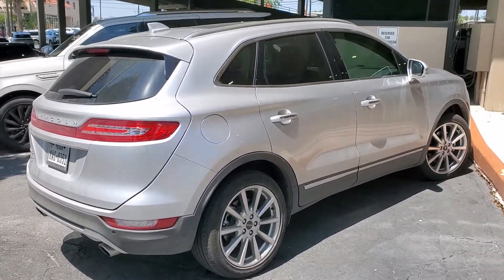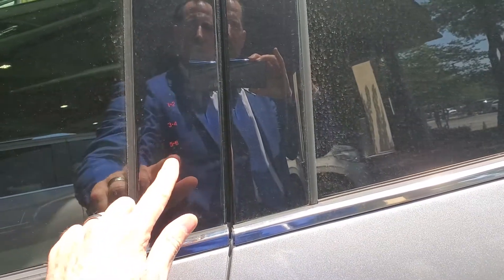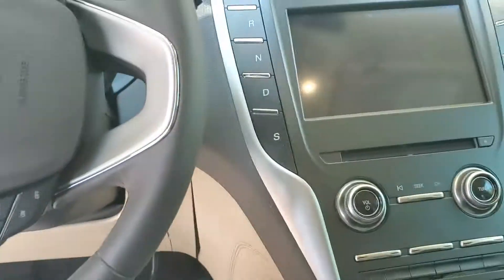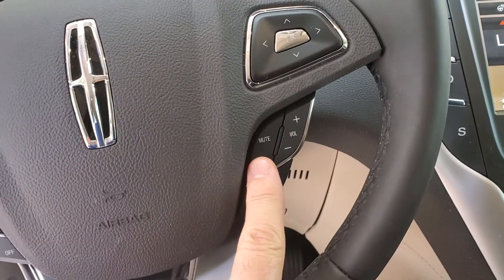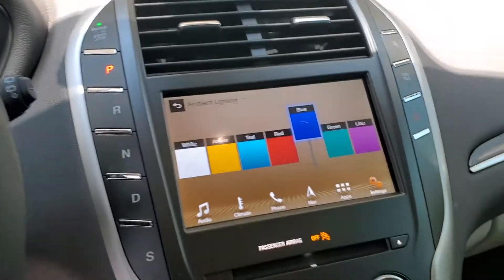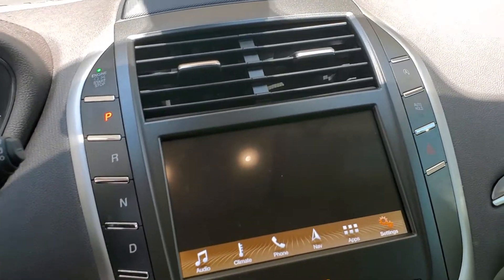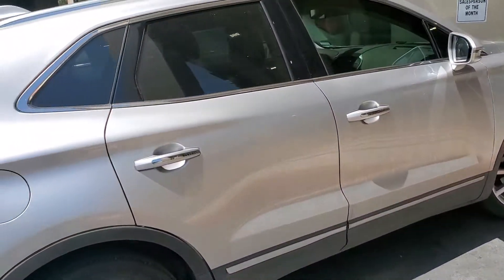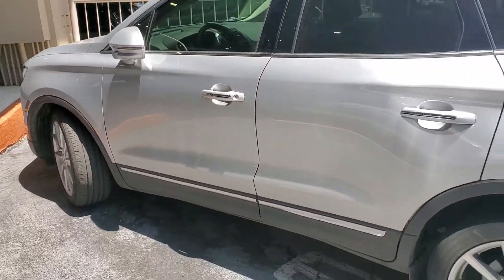April 24, 2020